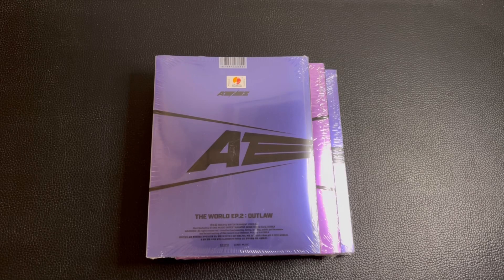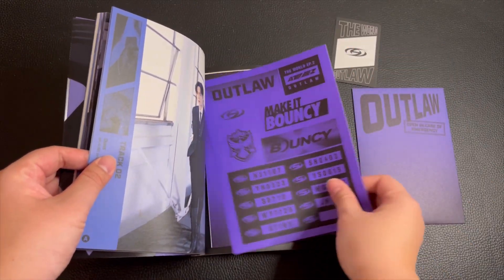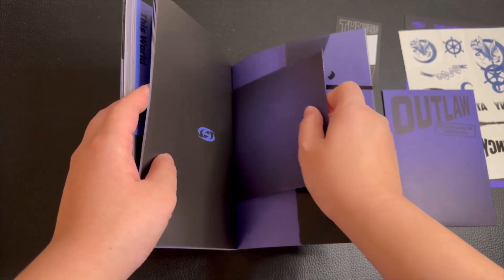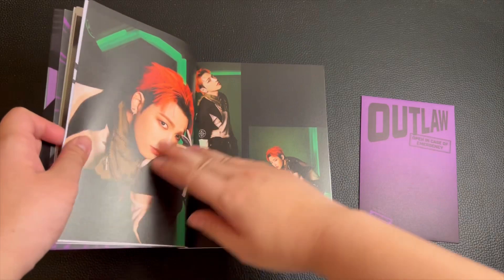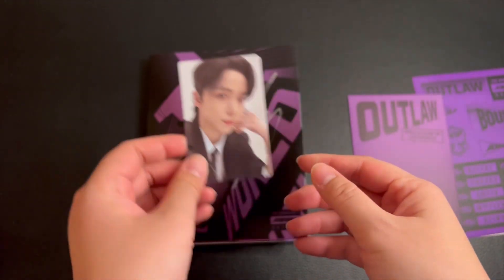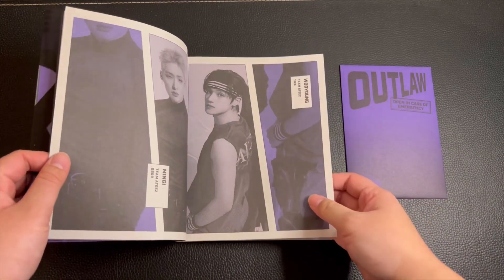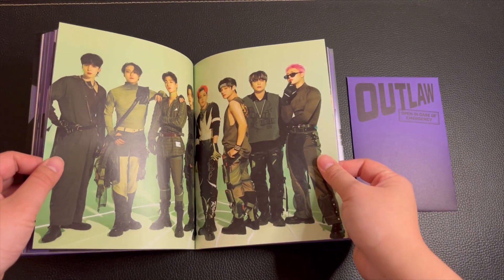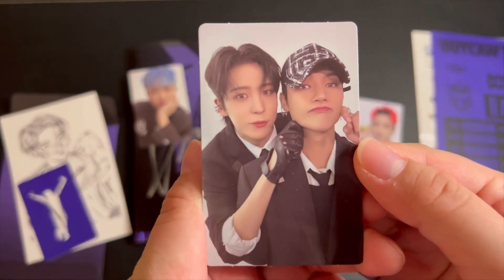Where to get kpop signed albums + Unboxing all 3 versions of ATEEZ The World Ep.2: Outlaw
Thank you for giving this video a watch! If I know there are viewers for this channel, I'll upload more content: unboxings, fansigns, concerts, etc.!

I'll be unboxing ATEEZ The World Ep. 2 Outlaw album (all 3 versions: A, Z, and Diary) and explain where I got these signed albums!

I also have a giveaway for Z version on another video and the giveaway ends on July 18 :)

I loveddddd my pulls!! Which ones did YOU like?!

What are other contents you would be interested in?
Hongjoong seonghwa yunho yeosang san mingi wooyoung jongho